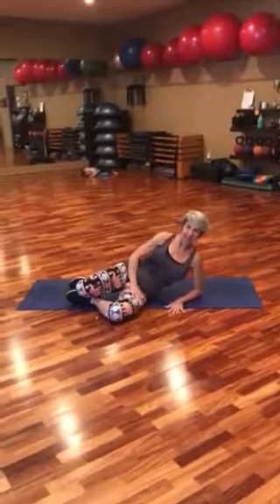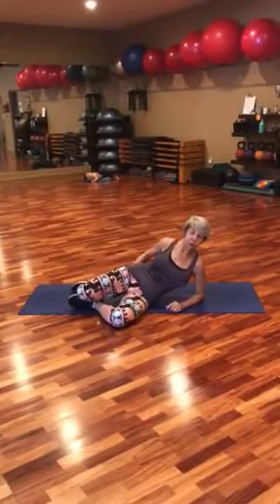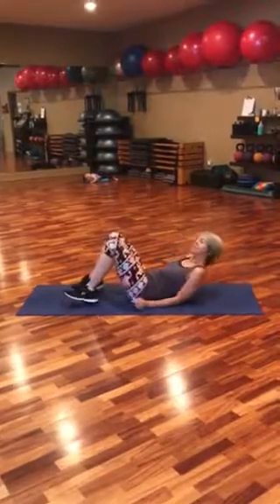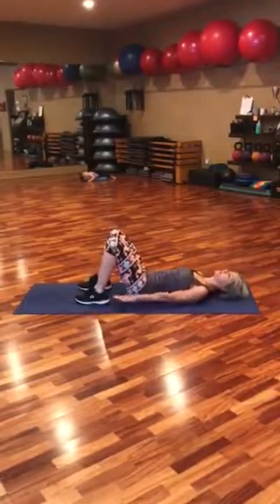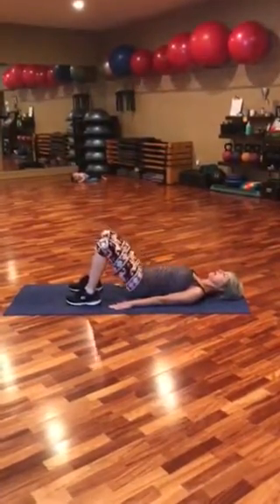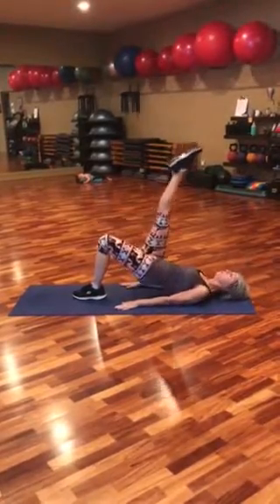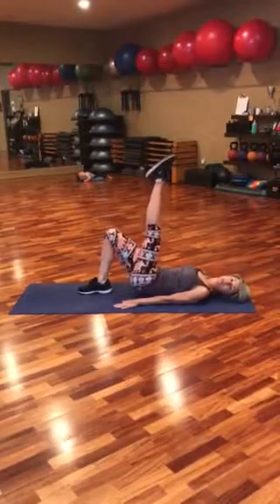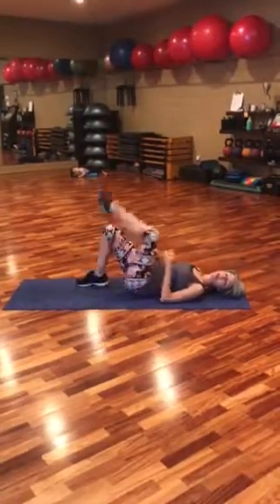Absolute Best Challenge #2: Hip Raises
Absolute Best
Tighten your glutes with these easy home exercises.  You only need a little bit of space to get a nice looking backside.  This pandemic will be over soon and before we know it, we'll be in our bikinis.  Also, check us out on Instagram @myabsolutebest1 and Facebook @myabsolutebest.